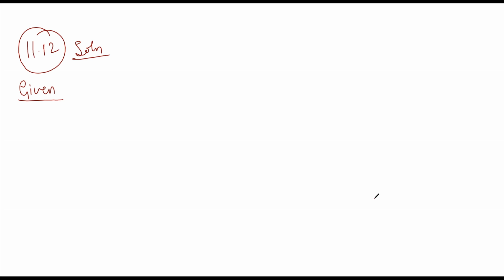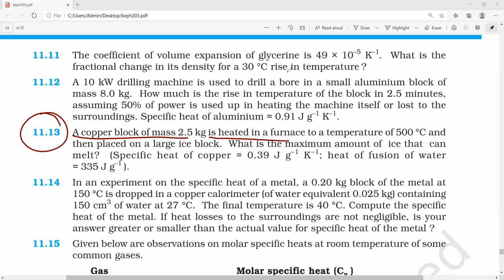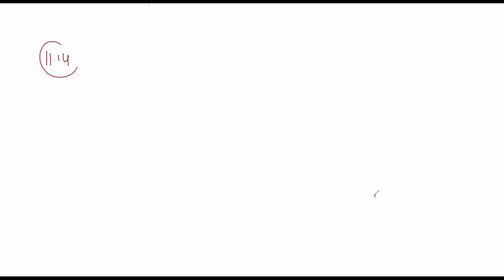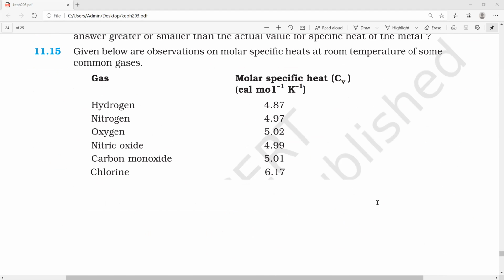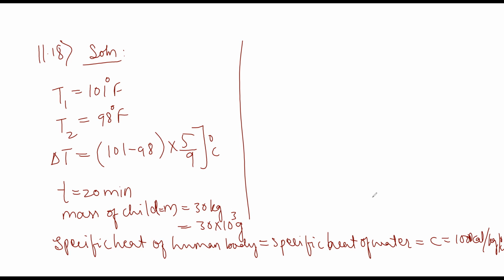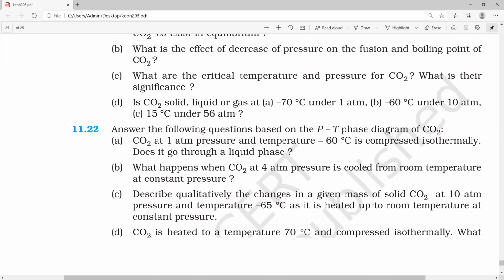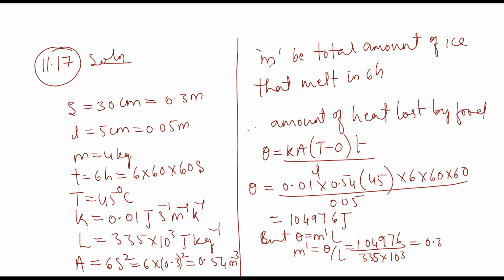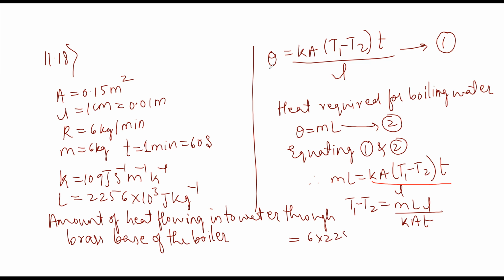THERMAL PROPERTIES OF MATTER PROBLEMS-PART-2